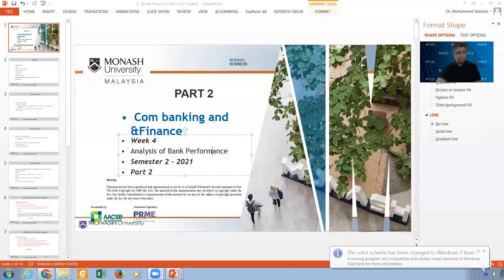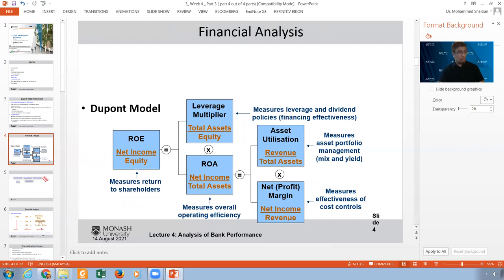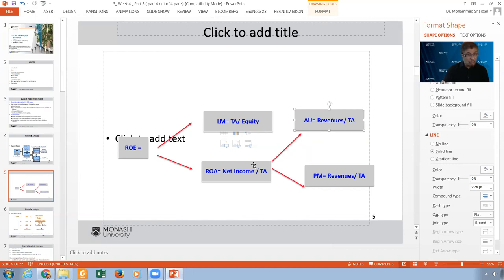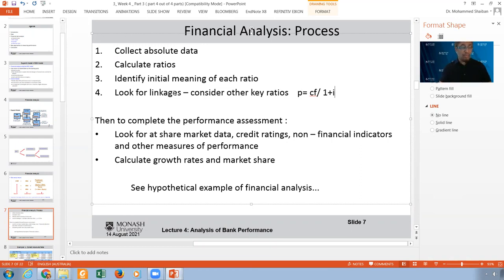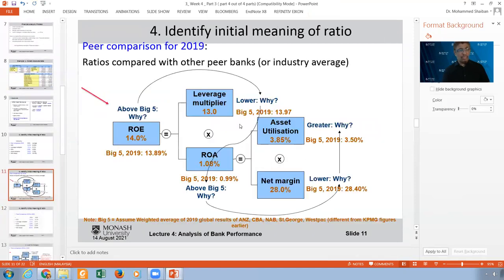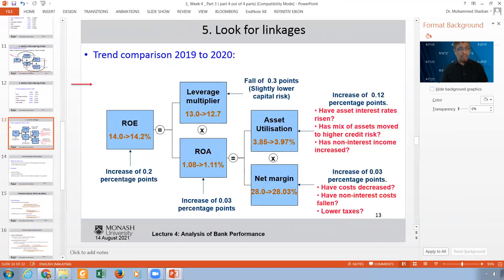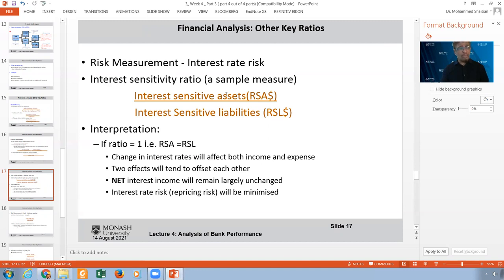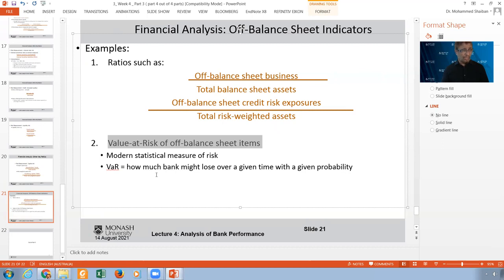Bank performance Part 3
This is third part of bank performance